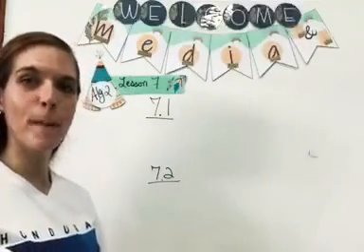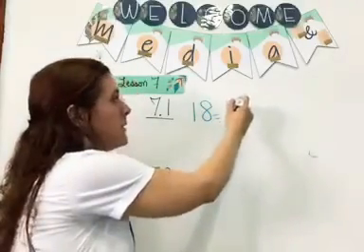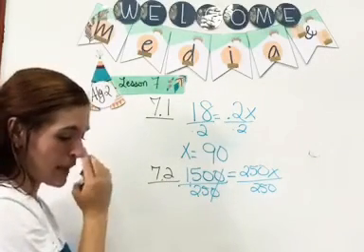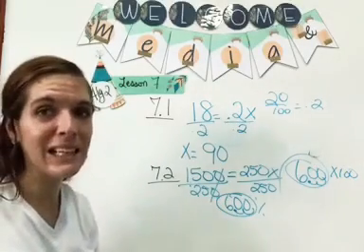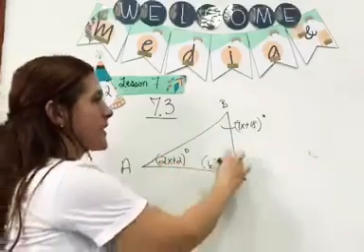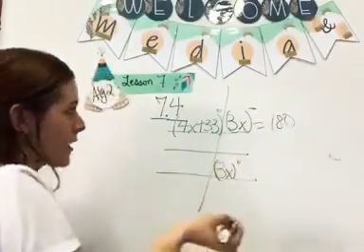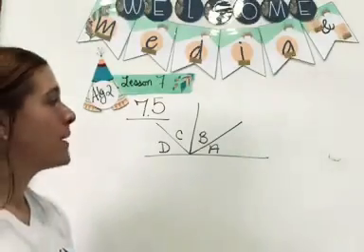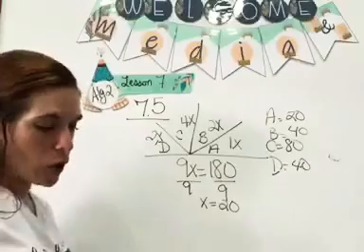Alg. 2, lesson 7